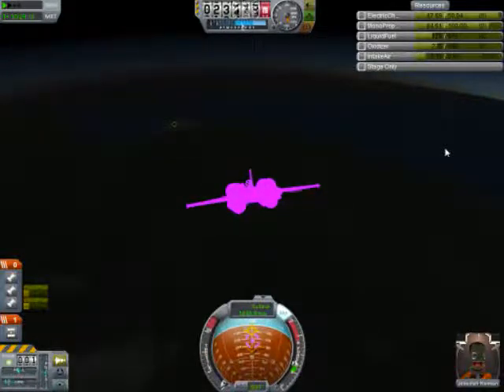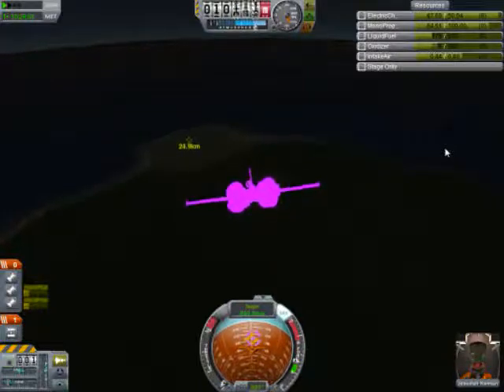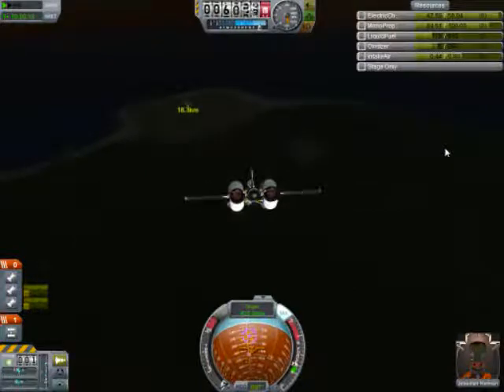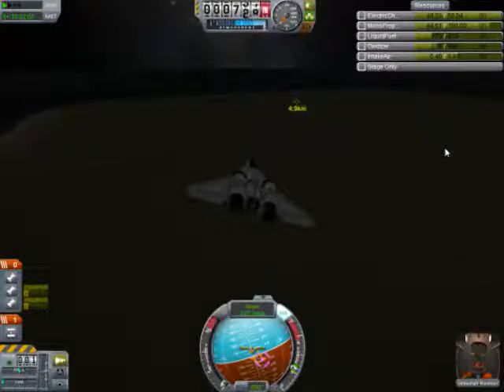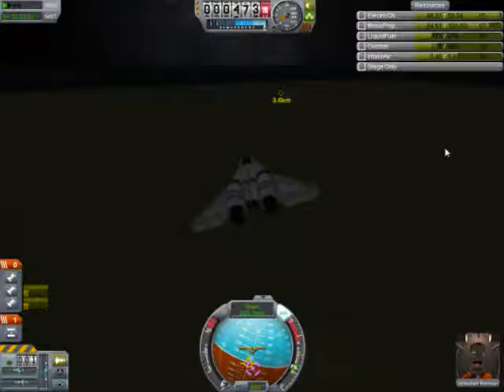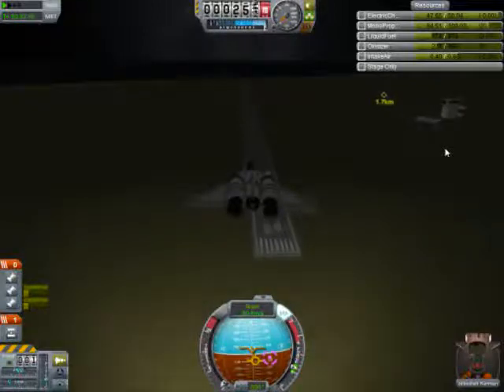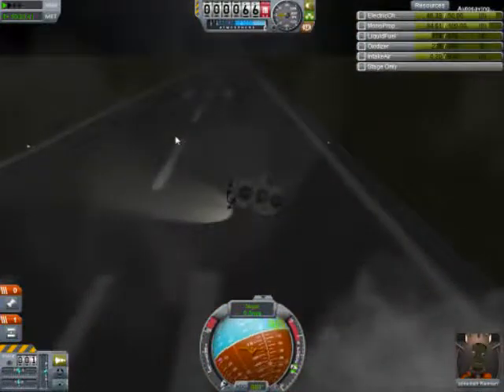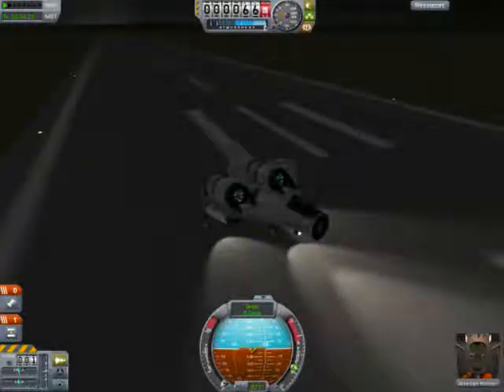Kerbal Space Program- Spaceplane, 4/4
I design, launch, and recover a SSTO space plane in Kerbal Space Program.